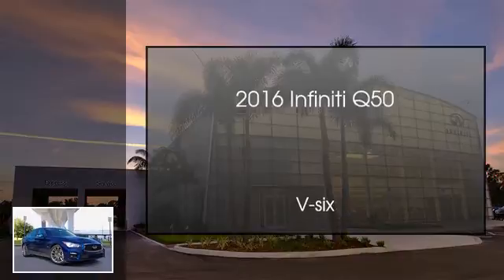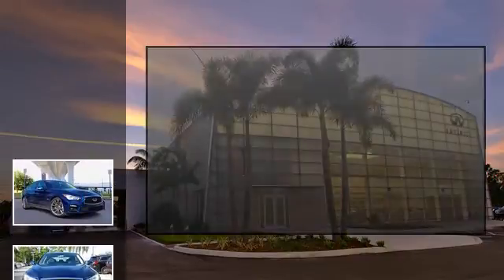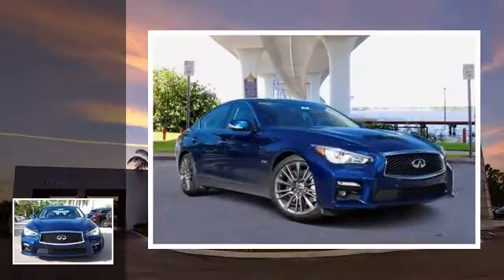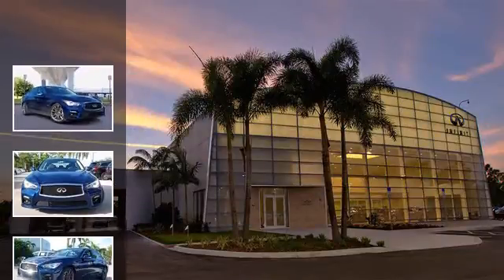2016 INFINITI Q50